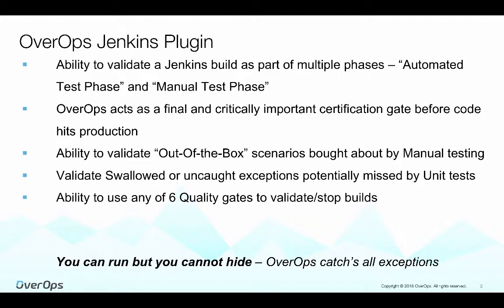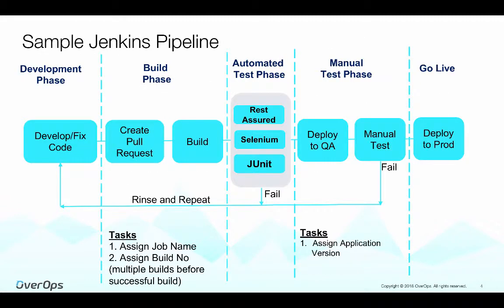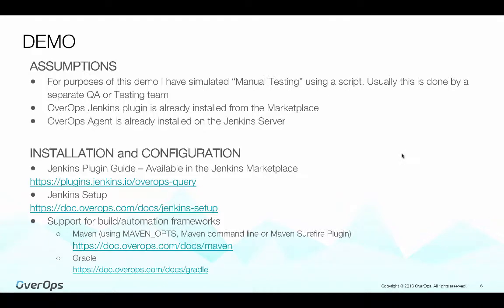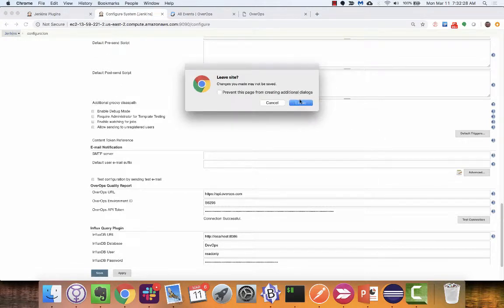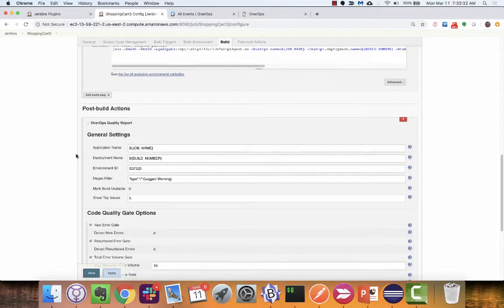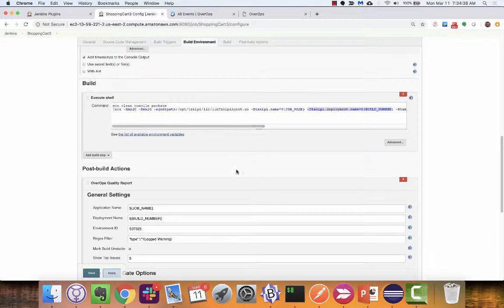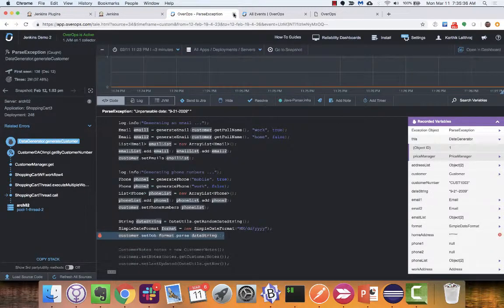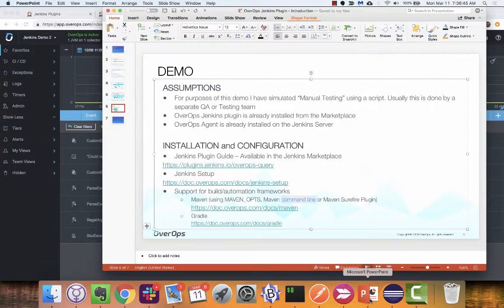Overopps Jenkins Plugin - Introduction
Table of Contents:

00:00 - OverOps Jenkins Plugin - Introduction
00:08 - OverOps Jenkins Plugin
00:42 - Six Code Quality Gates to Stop Bad Code
01:29 - Sample Jenkins Pipeline
01:53 - Jenkins Pipeline with OverOps
02:04 - DEMO